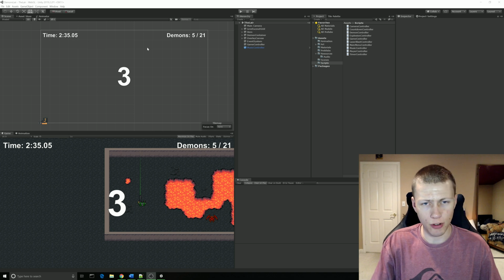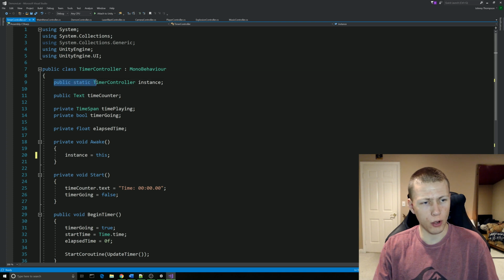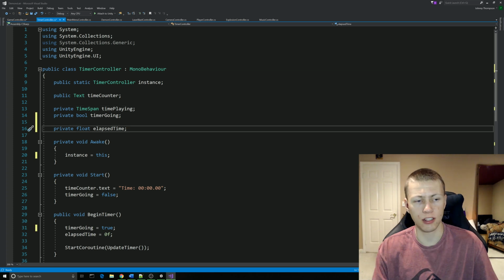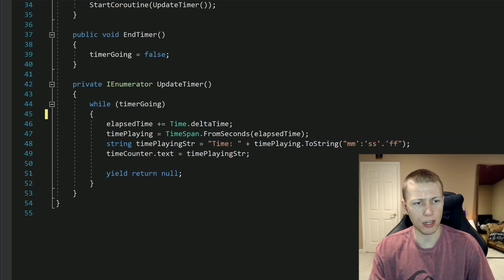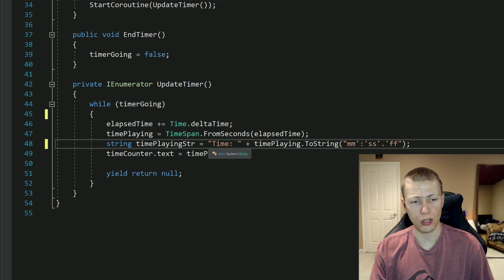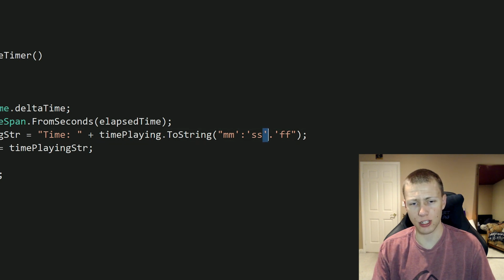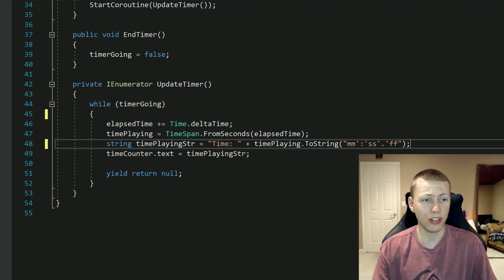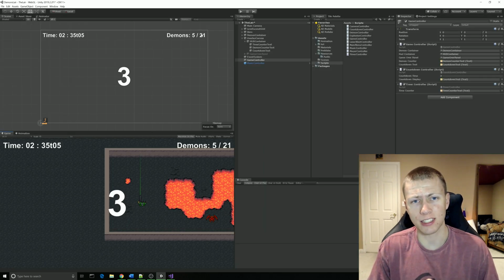How to Make an In-Game Timer in Unity - Beginner Tutorial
0:00 - Introduction and demonstration
1:33 - Unity project setup
2:30 - TimerController.cs Overview
3:58 - Declaring the TimeSpan Variable
6:34 - Setting the TimeSpan Variable
7:00 - Displaying Time to the Screen
7:24 - Formatting our Time Display
10:37 - Final Demonstration and Wrap-up

My Setup:
27" 4K Monitor - Asus PG27AQ